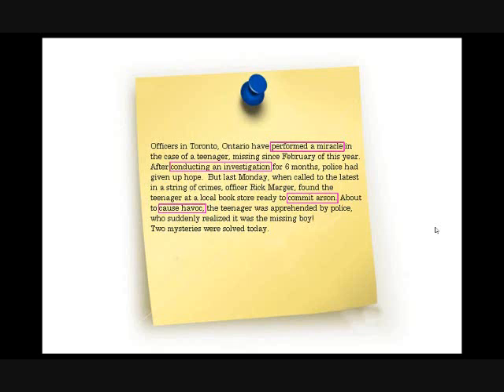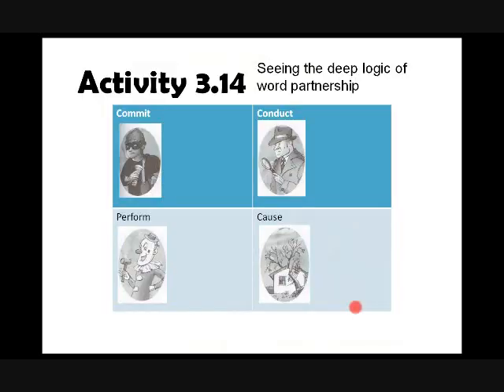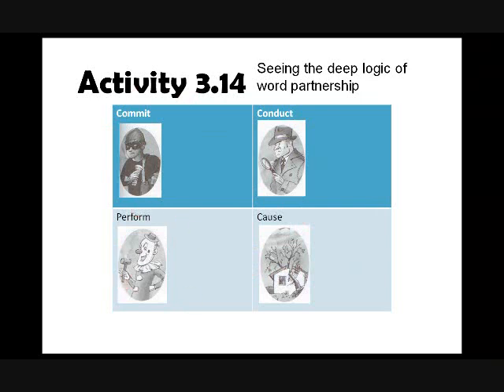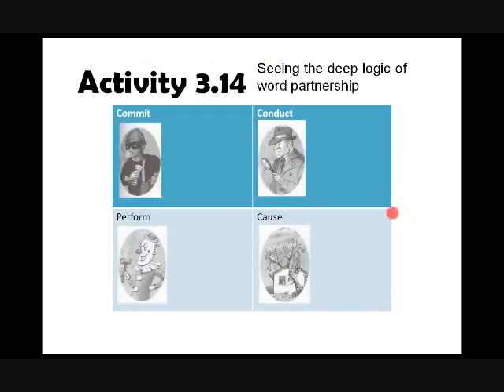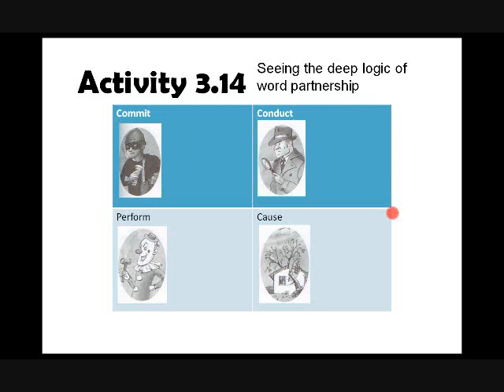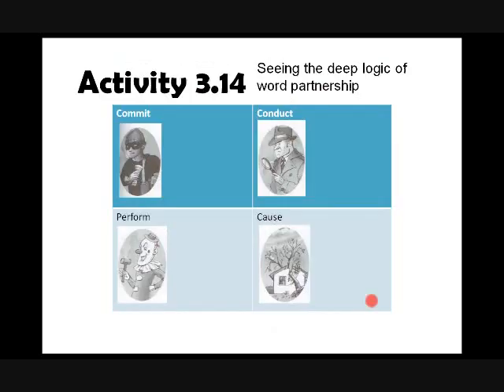EduGeek Webinar #1, Part 3: Teaching Chunks of Language Part 3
View Part 3 of the archived webinar that Tyson and Tania of English Central presented on Lindstromberg and Boers' book "Teaching Chunks of Language; From noticing to remembering". Tyson and Tania walk you through some of the exercises in this great teacher resource book and show how the lexical approach can easily and effectively be brought into the ELT/ESL/EFL classroom.